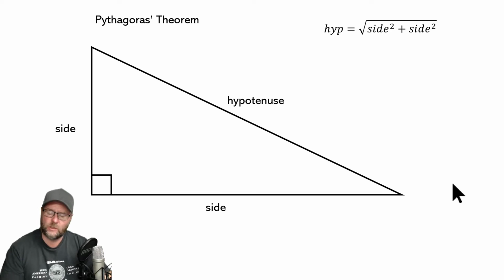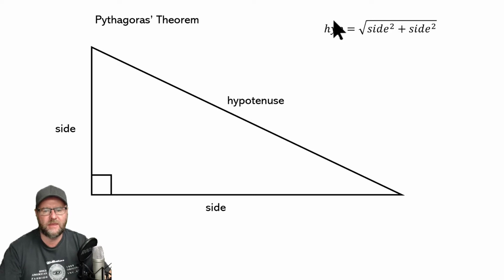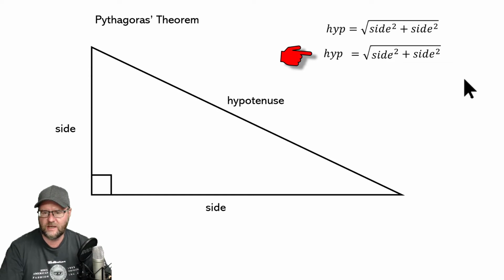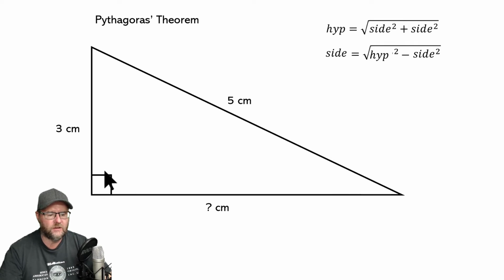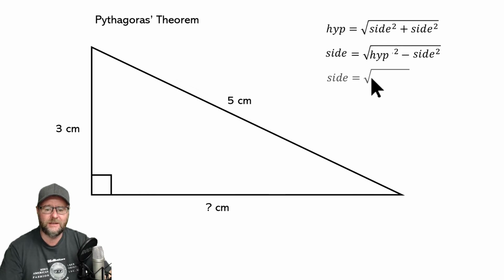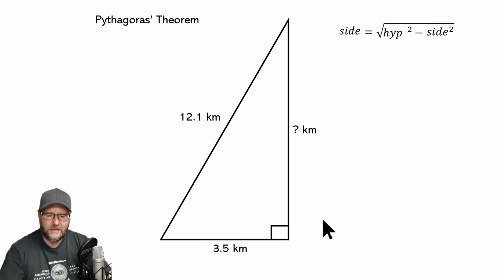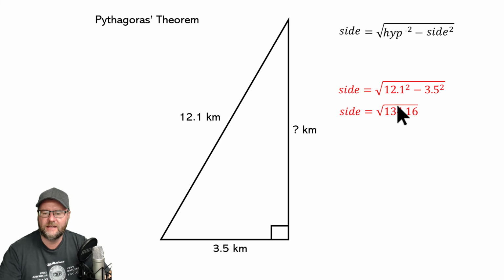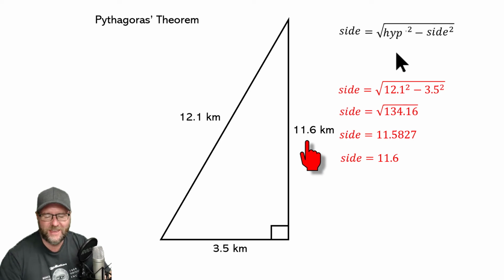Using Pythagoras to find the length of a side